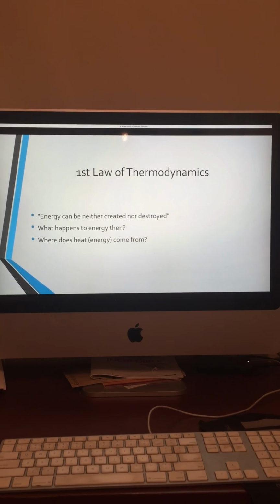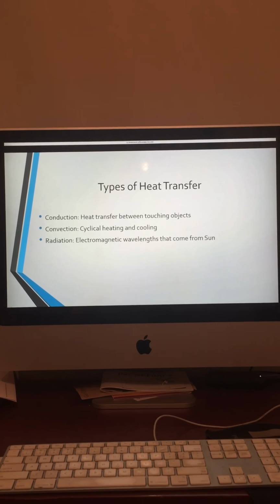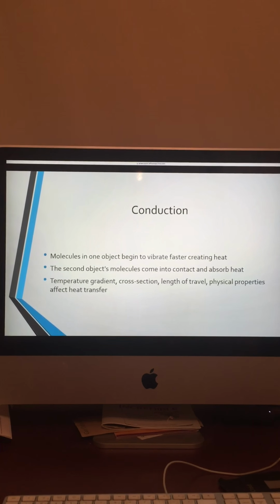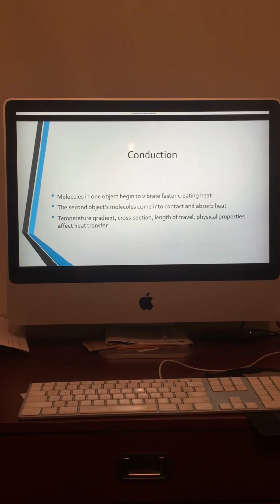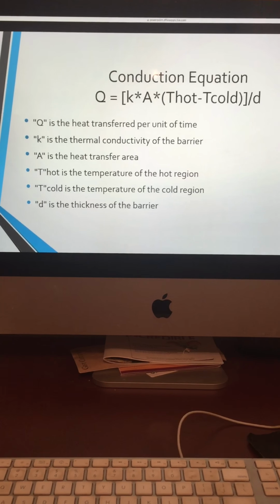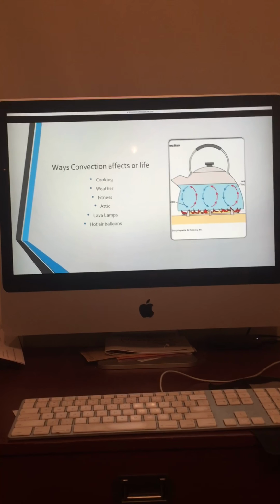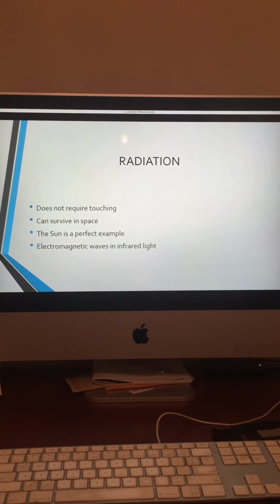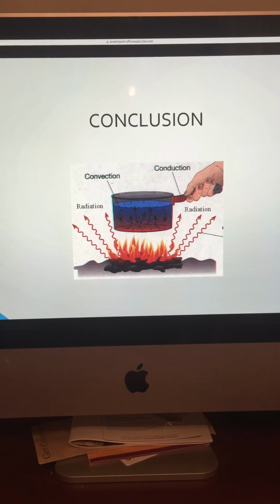Heat Transfer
Physics Project 2